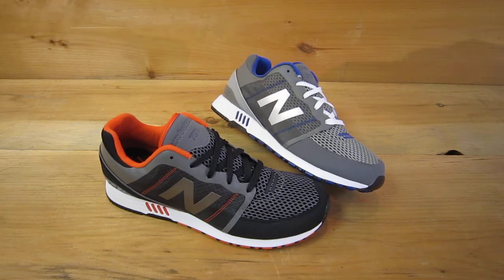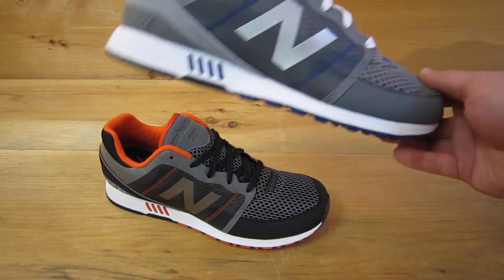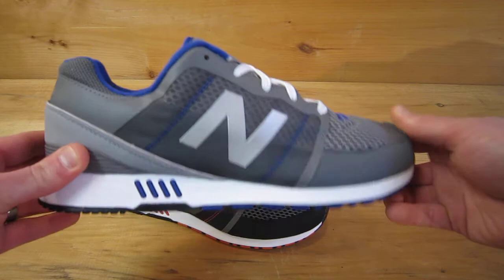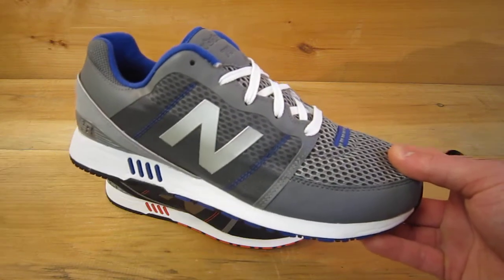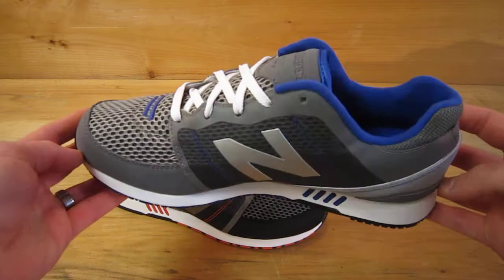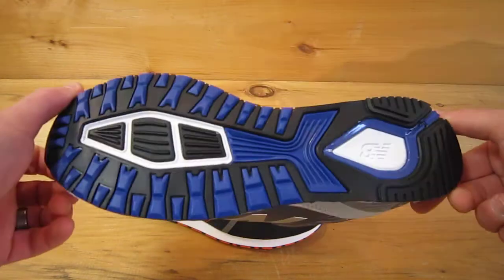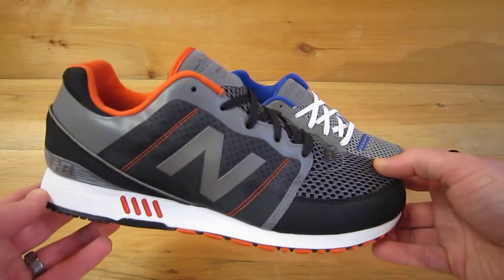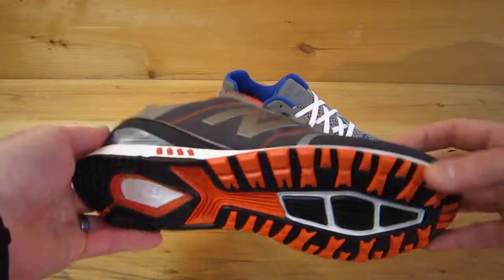New Balance 751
The New Balance 751 takes styling queues from classic New Balance shoes.  This style is made from all modern materials to give the classic silhouette new life.